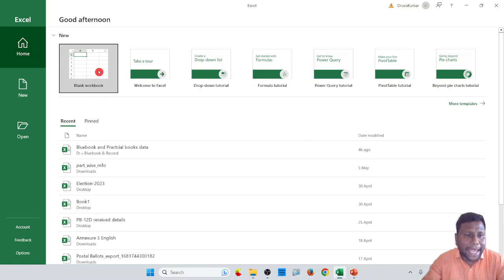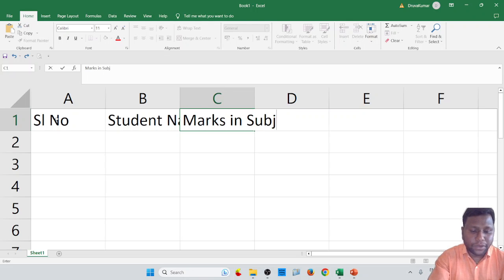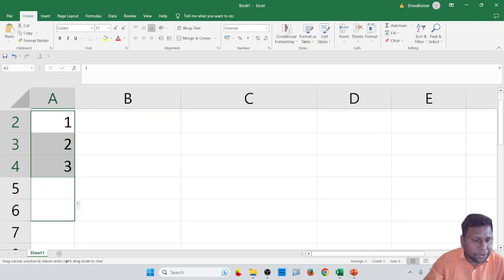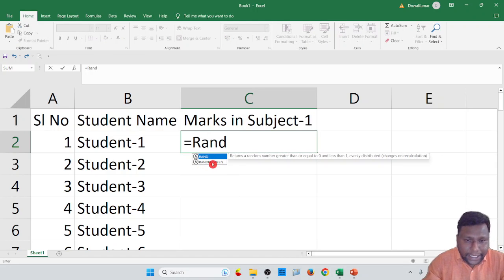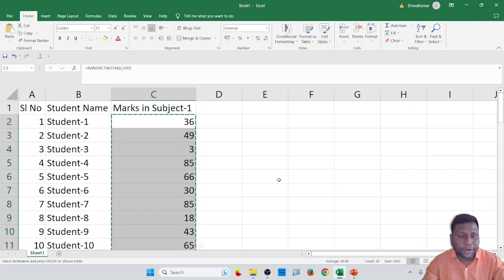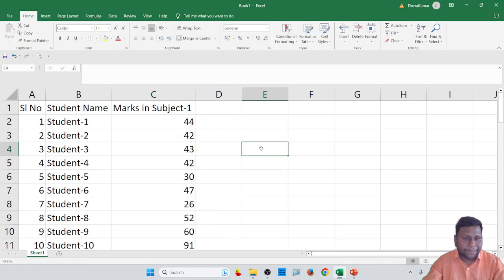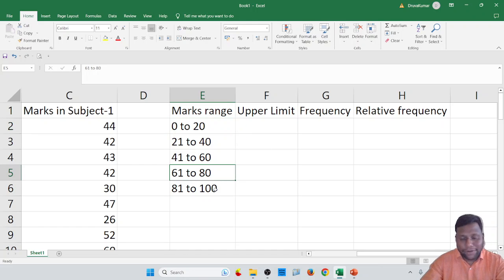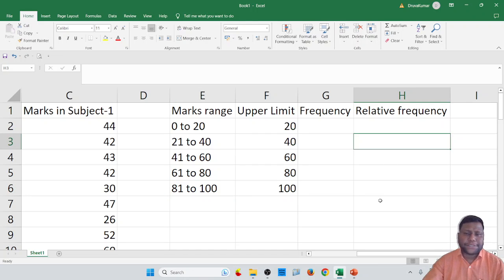Experiment-06 : RELATIVE FREQUENCY DISTRIBUTION TABLE : STATISTICS & ANALYTICS 20SC02P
Experiment only explained : In Microsoft Excel spread sheet draw the relative frequency distribution table for the randomly generated data and also give inference. (Data set should contain minimum 50 data).